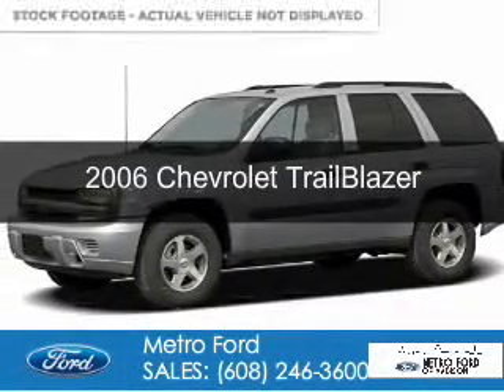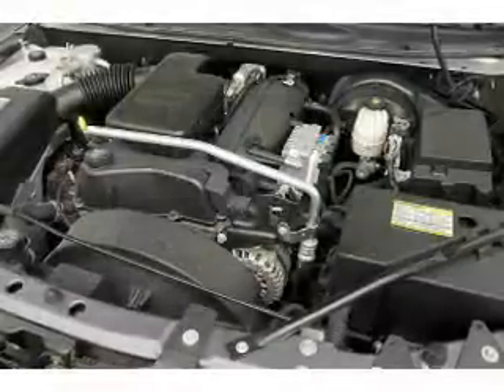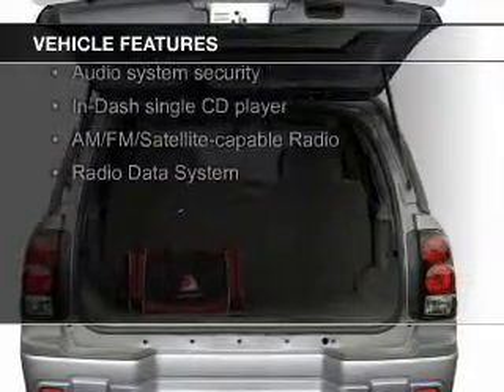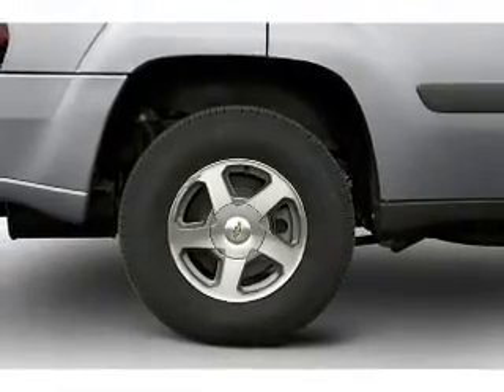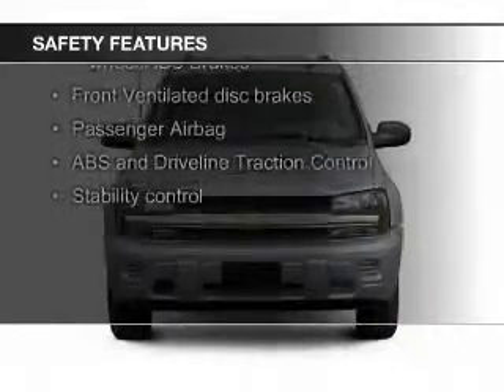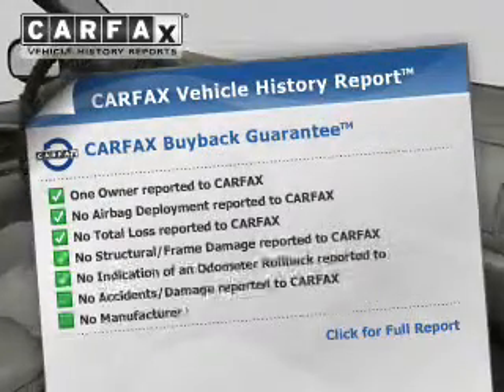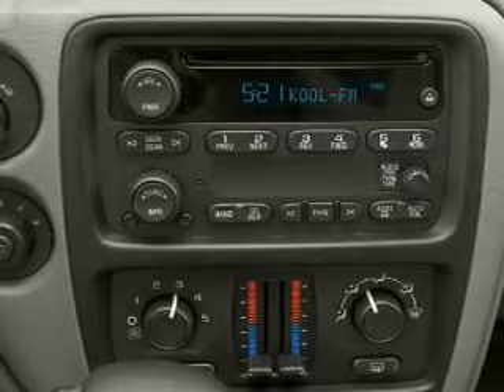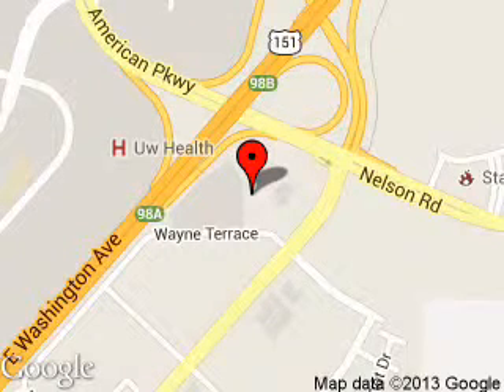2006 Chevrolet TrailBlazer - Madison WI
Phone:
Year: 2006
Make: Chevrolet
Model: TrailBlazer
Trim:
Engine: 4.2 liter inline 6 cylinder 24 valve
Transmission: 4-Speed Automatic
Color: Red
Mileage: 162662
Address:
5422 Wayne Terrace